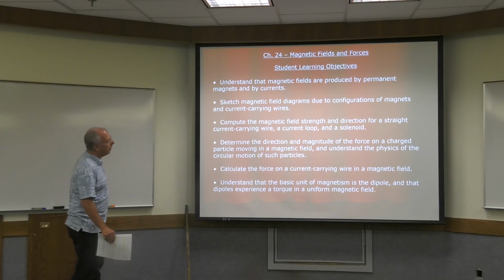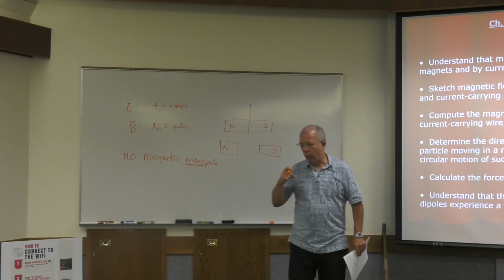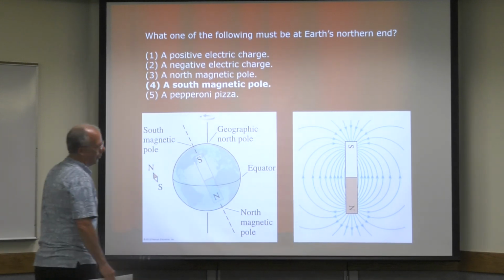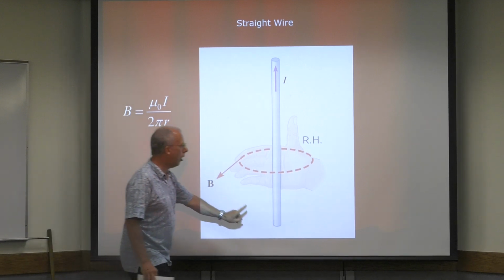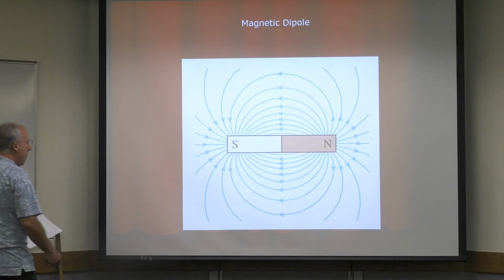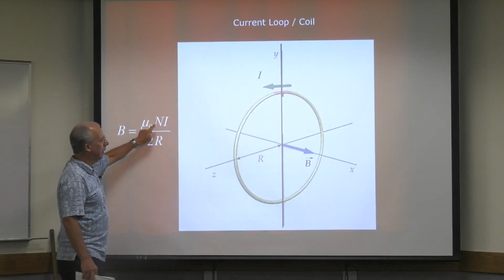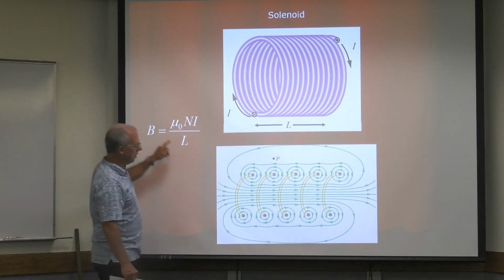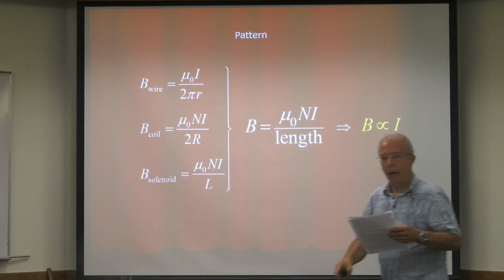P106 Ch. 24-1